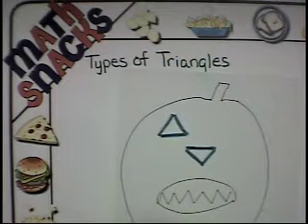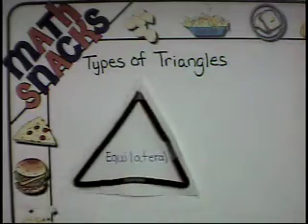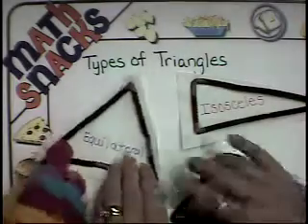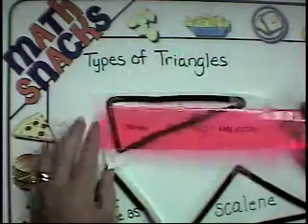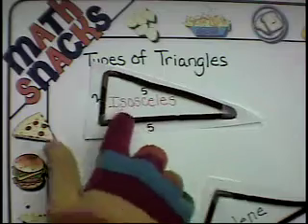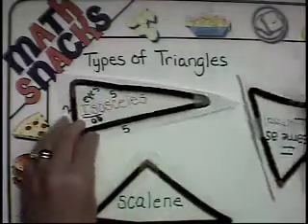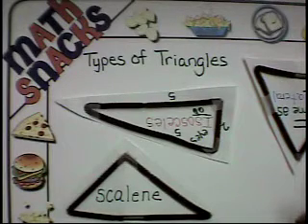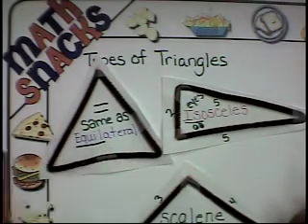Math Snacks - Types of Triangles